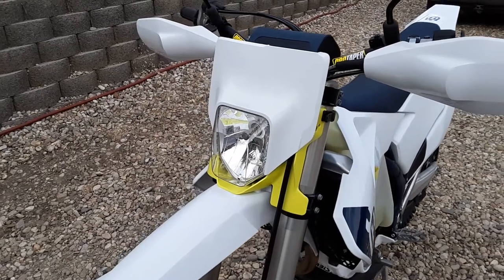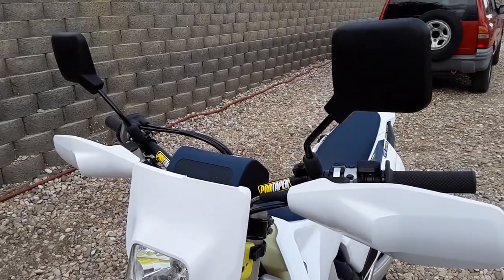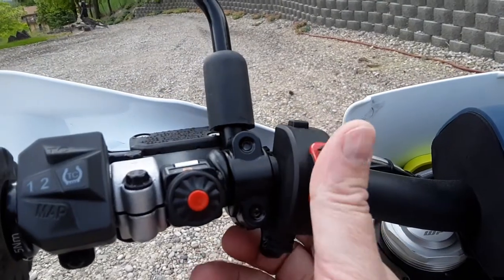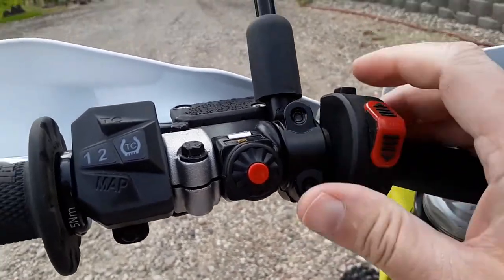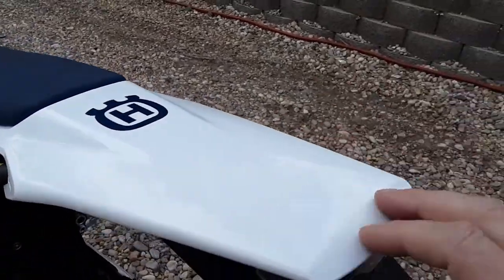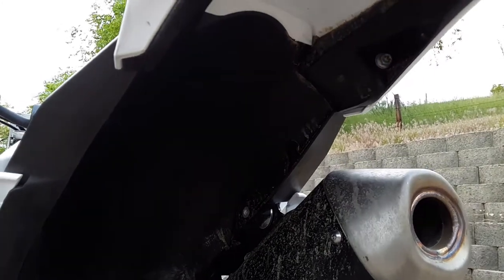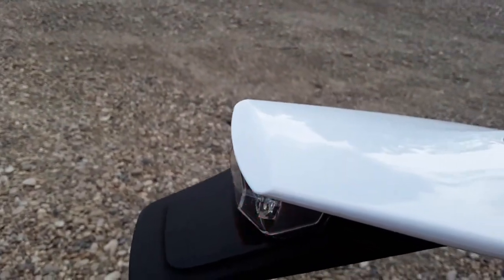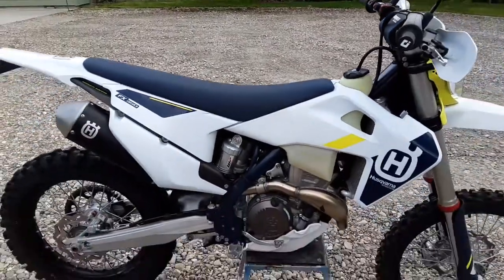FX 350 Dual Sport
2022 Husqvarna FX 350s build. FX 350 with OEM FE 350s dual sport street gear

The finest all dirt dual sport conversion you can do while still retaining that OEM "came from the factory like that" look.

Item Component Part number
OEM Rear Mirror L/S Controls 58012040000
OEM Rear Mirror R/S Controls 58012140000
Trail Tech Three Position Bar Mount Controls 040-HBS-05
Electric Horn Waterproof Round 12V 1.5A 105db small horn Controls ‎12V-202
7/8" Handlebar Mirror Mount Holder Clamp Adaptor 10mm Thread Controls LYNNEWL0010
Hydraulic Brake Light Switch Banjo Bolt M10x1.25 M10x1.00 Pitch  Controls Model1 M10-1
OEM Main Head Light 270 HQV HS1 Head Light 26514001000
OEM Headlight Shroud Head Light 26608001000AB
OEM Lightmask Bottom Head Light 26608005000DB
OEM Mask Rubber Head Light 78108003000
Skid Plate White Protection 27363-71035
Radiator Guards, Black - KTM/Husq 16-22 Protection 0151-RB02
High Output Stator Stator RSKTM350
Rear Spring Suspension ?
OEM Tail Light EU Tail Lights 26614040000
OEM License Plate Holder Support (sub fender) Tail Lights 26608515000
OEM Screw for plastic K60X20 Tail Lights 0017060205
OEM HH Collar Screw M6X16 TX30 Tail Lights 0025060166
OEM EJOT PT Screw K50X12 Tail Lights 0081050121
OEM Rear Fender Tail Lights 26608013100ABA
220PCS Heat Shrink Bullet Connectors Wiring ?
14 Gauge Fuse Holder ATC/ATO multi-pak Wiring ?
Wire Loom Tubing Cable Sleeve Split Sleeving 1/2" and 1/4" pack Wiring ?
Adhesive back heat shrink tubing multiple sizes multi-pak Wiring Wirefy
16 Gauge wire multiple colors (anything smaller is difficult to work with) Wiring ?